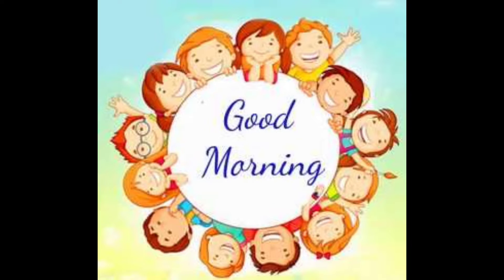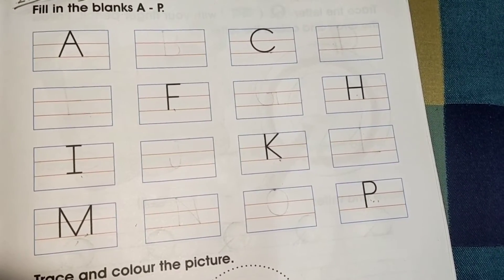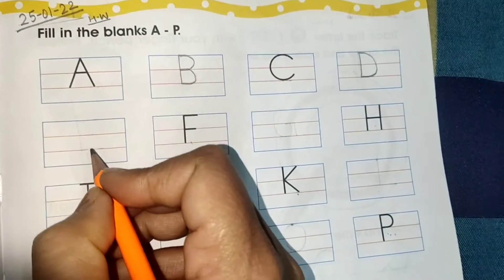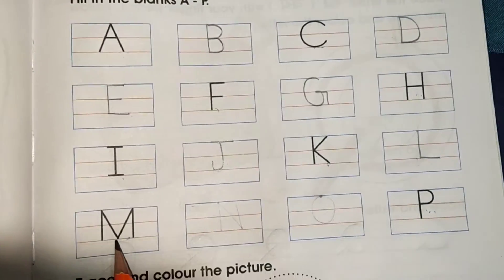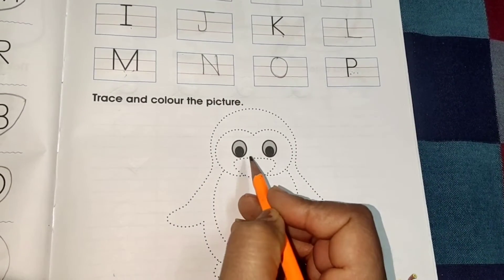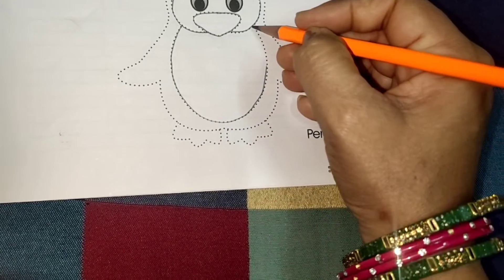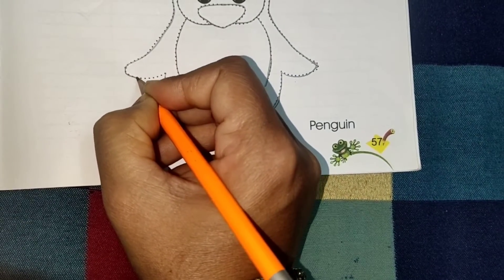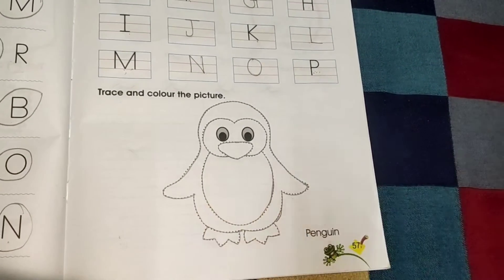Revision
Fill in the blanks A-P